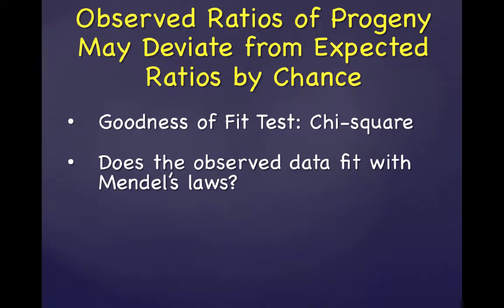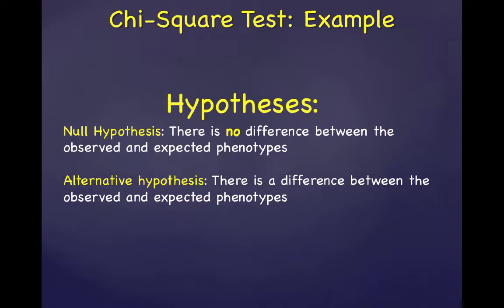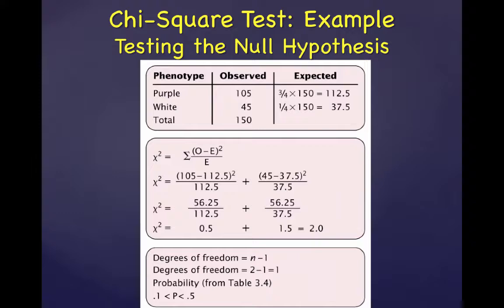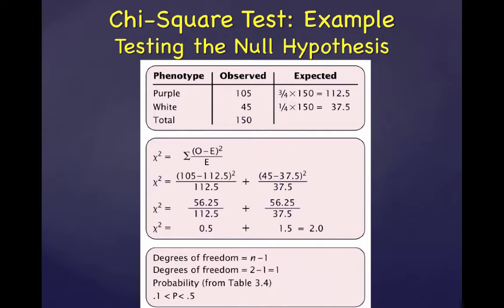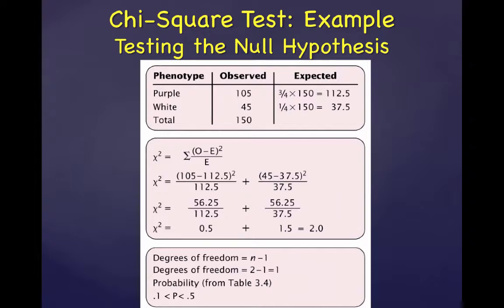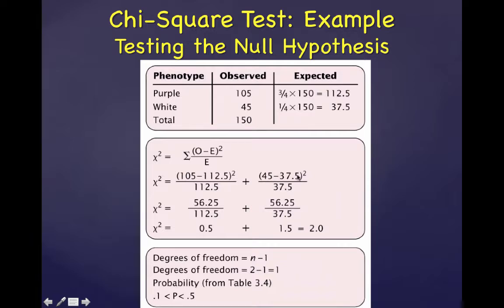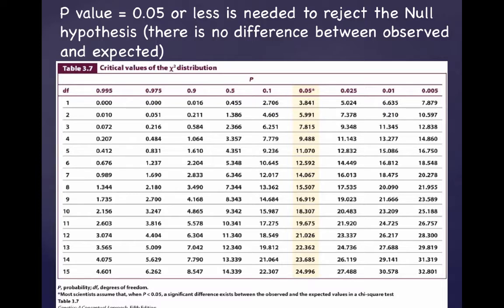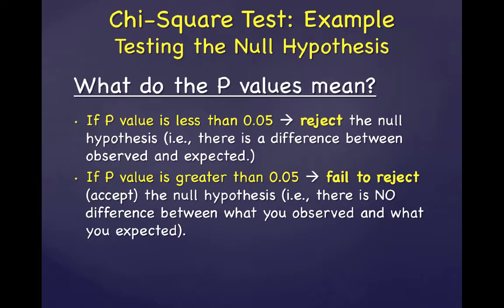AGRI 305 - CH 3 - Part E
Table of Contents:

06:23 - What do the P values mean?